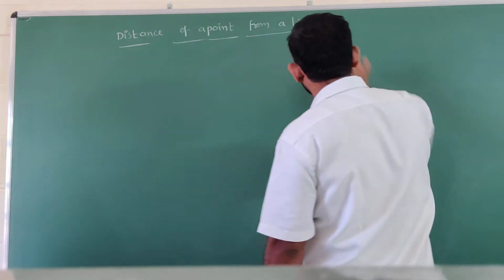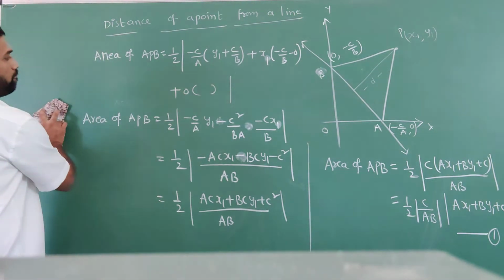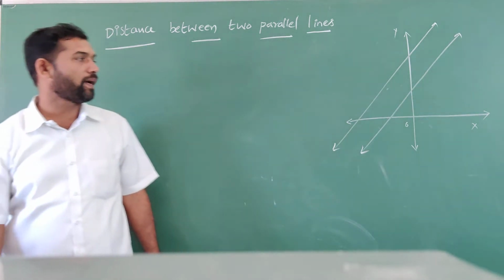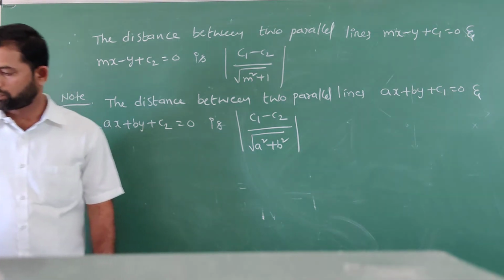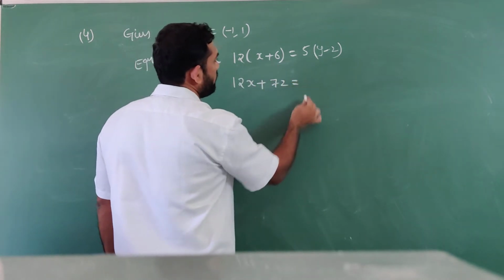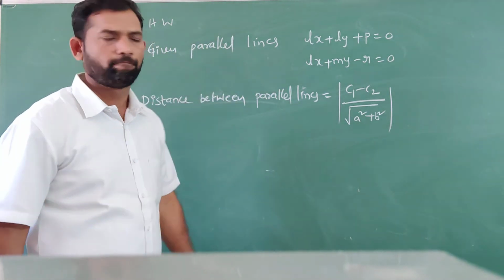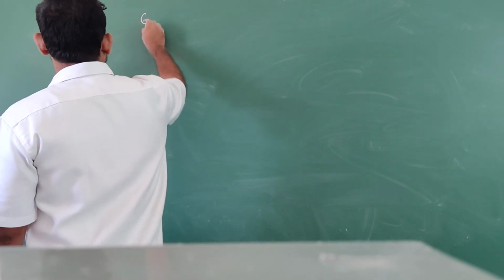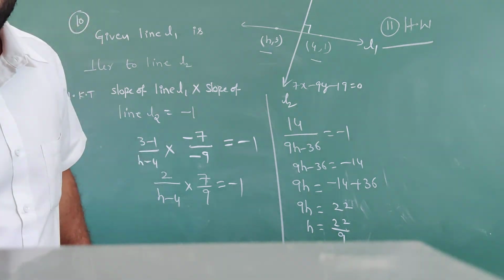1st PU NEET MATHS, 19 12 20